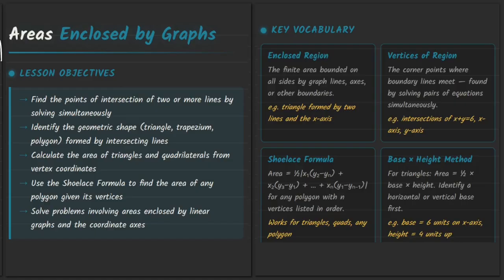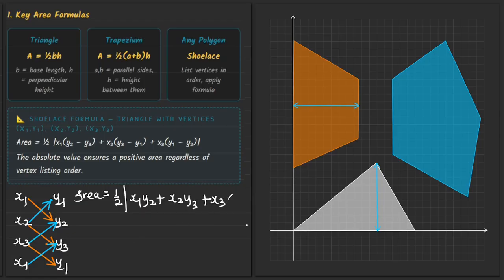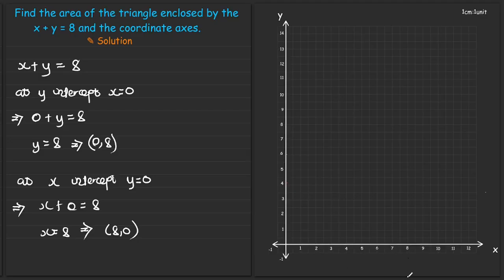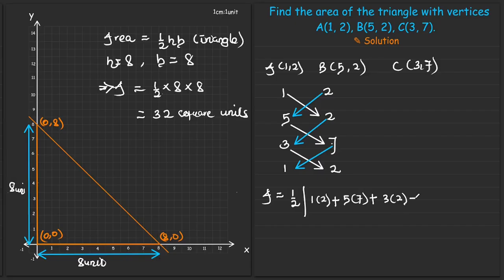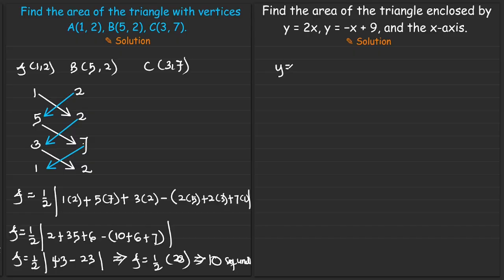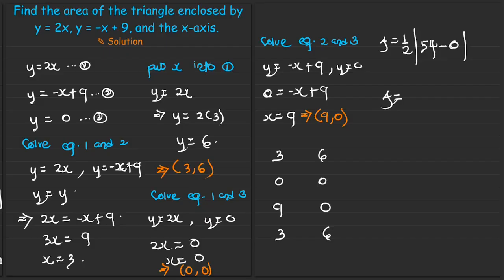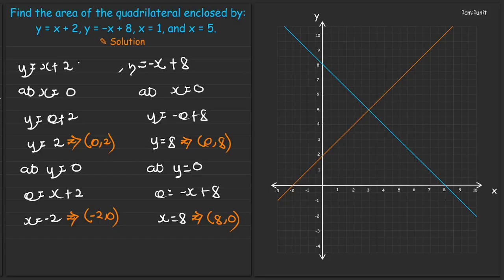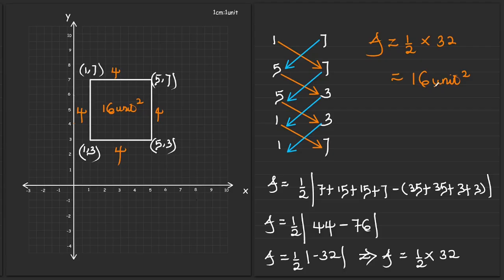Areas Enclosed by Graphs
Lesson 16: Areas Enclosed by Graphs. Learn how to find the area of shapes formed by intersecting lines using vertex coordinates and the Shoelace Formula.

Tutorial Objectives:
1. Find the points of intersection of two or more lines by solving simultaneously
2. Identify the geometric shape (triangle, trapezium, polygon) formed by intersecting lines
3. Calculate the area of triangles and quadrilaterals from vertex coordinates
4. Use the Shoelace Formula to find the area of any polygon given its vertices
5. Solve problems involving areas enclosed by linear graphs and the coordinate axes

Lesson 16 is live! Challenge: Find the area of the triangle formed by the lines y = 0, x = 0, and y = -2x + 6. Drop your answer in the comments!